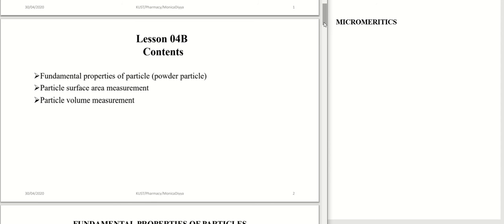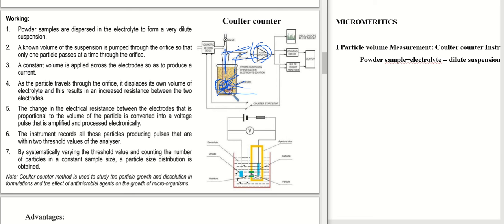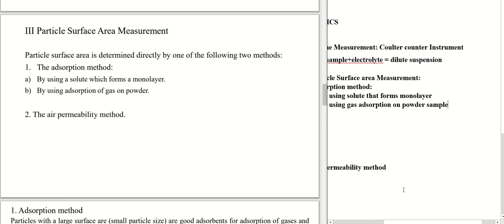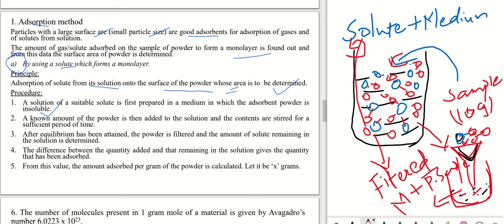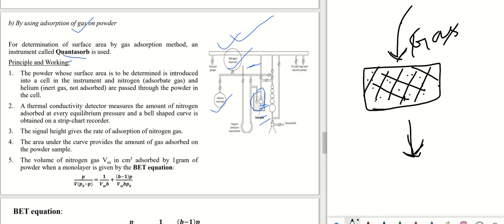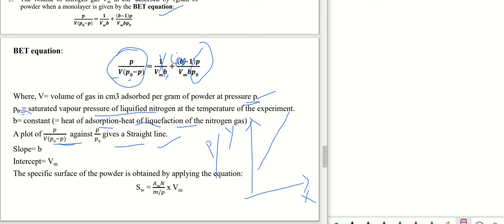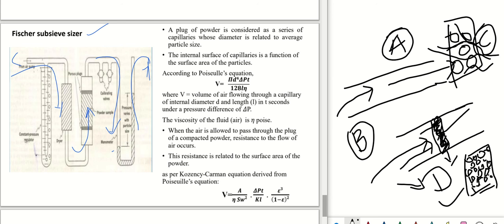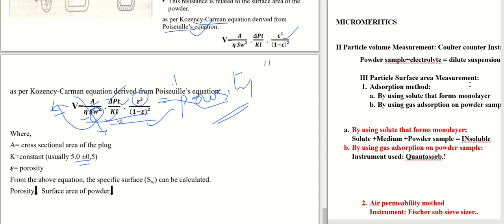Micromeritics-Determination of Particle volume and Particle surface area